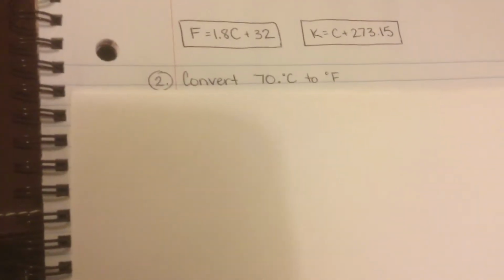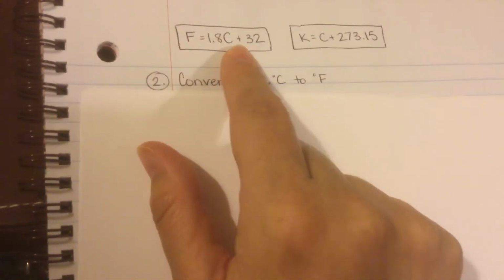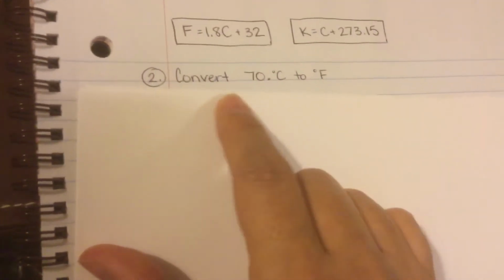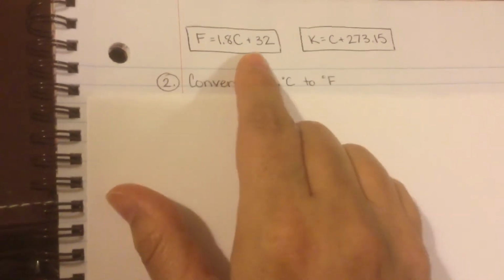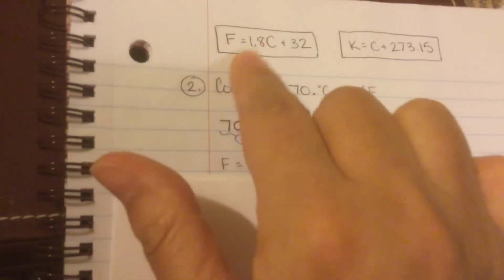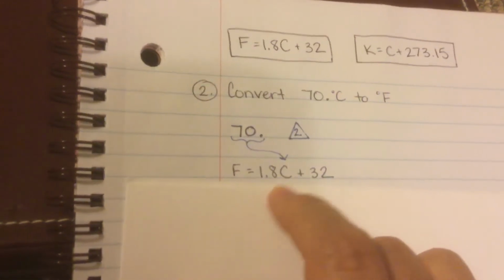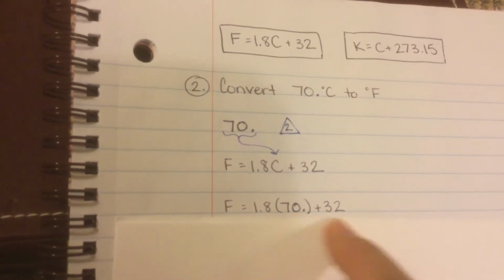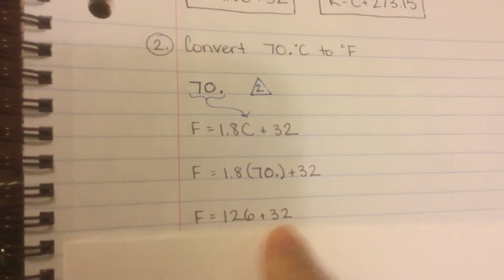Breanna Dr Julian #2 Converting Celsius to Fahrenheit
Converting Celsius to Fahrenheit